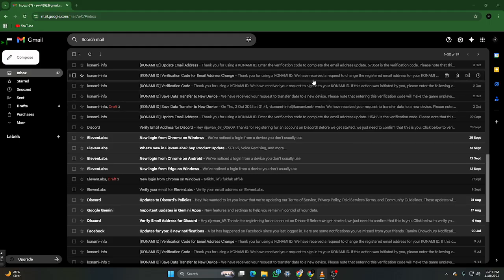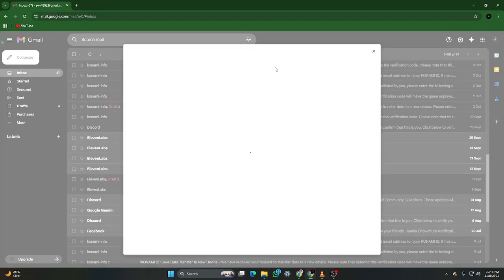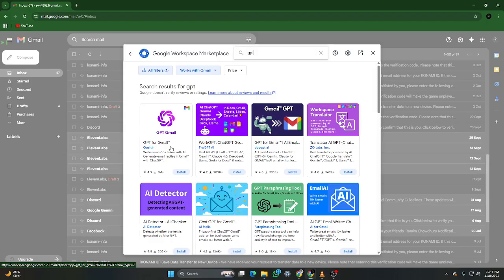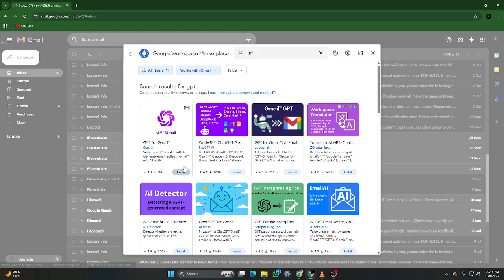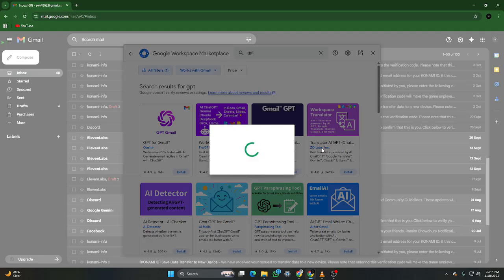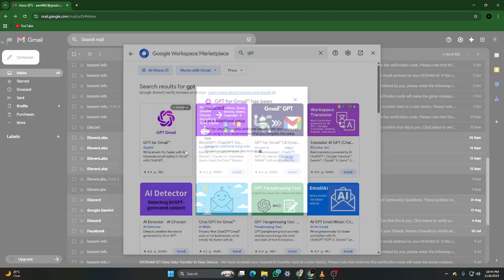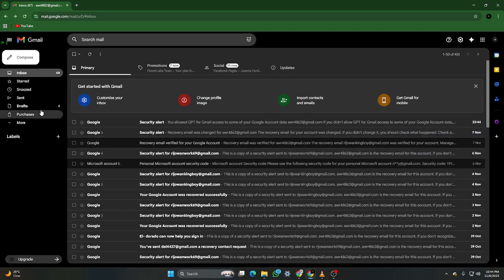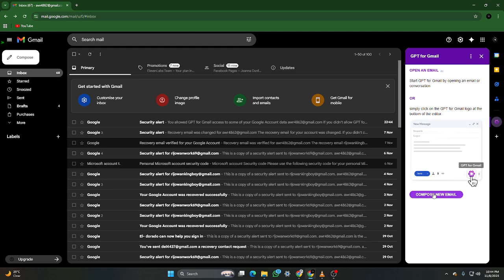How to Add Ai to Gmail Full 2026 Guide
In this video, you’ll learn how to add AI to Gmail with a complete 2026 step-by-step guide. Discover how to integrate AI tools in Gmail, enhance your email productivity, automate replies, and use AI-powered features to manage your inbox efficiently. This tutorial is perfect for anyone who wants to supercharge Gmail with AI and stay ahead with the latest tools.